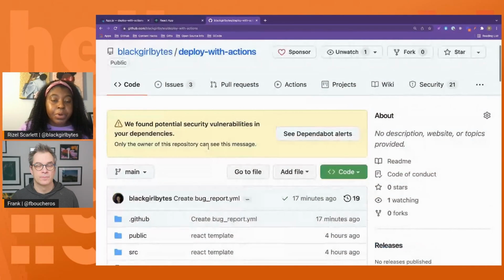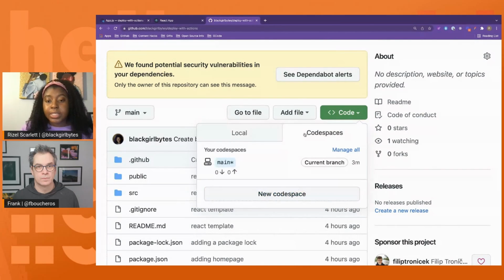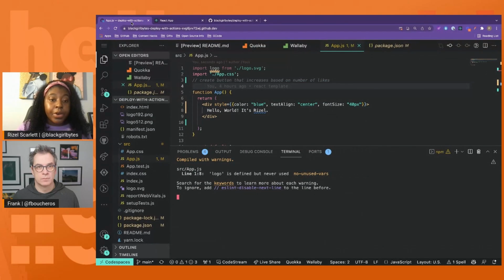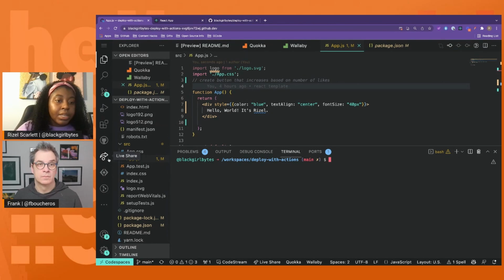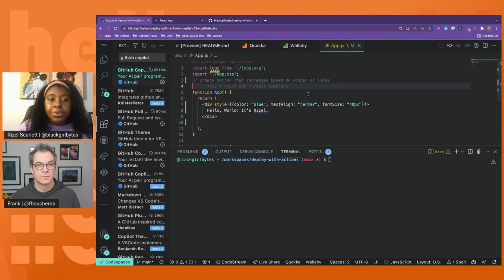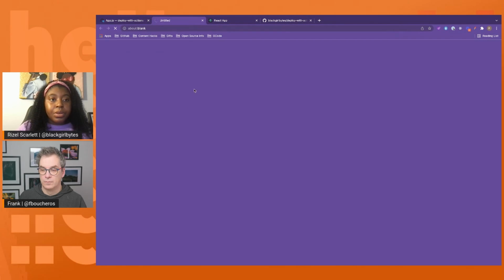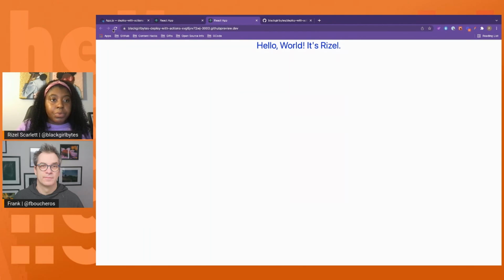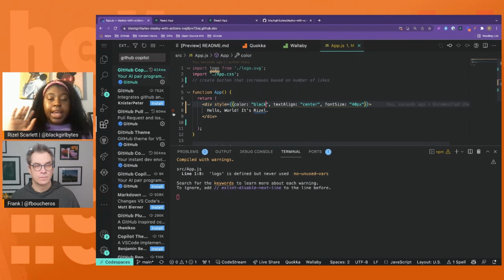No more "It works on my machine", with Codespaces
Gone are the days of asserting, "It works on my machine". With GitHub CodeSpaces, you can spin up a working environment in a matter of seconds with your preferences and needs in place. In this demo, we will quickly run a React app on CodeSpaces.

Reach out to Rizel Scarlett on Twitter and GitHub: @blackgirlbytes